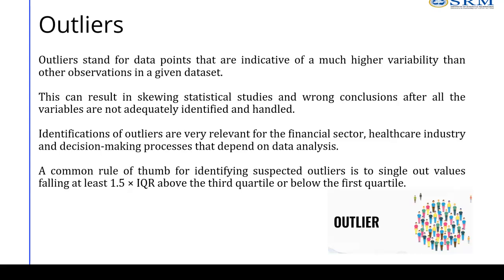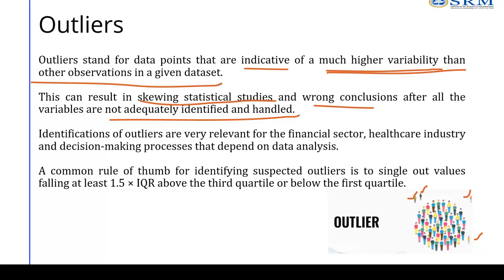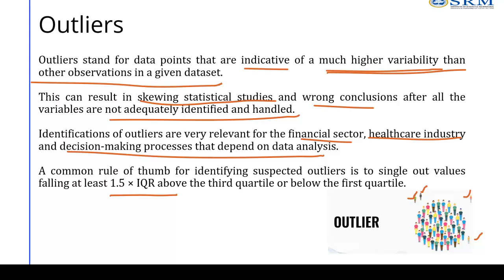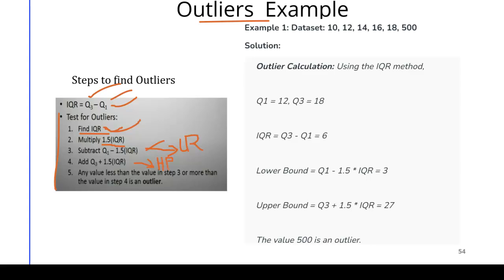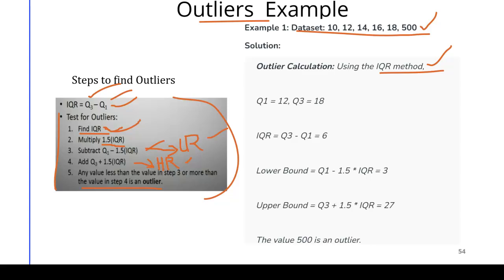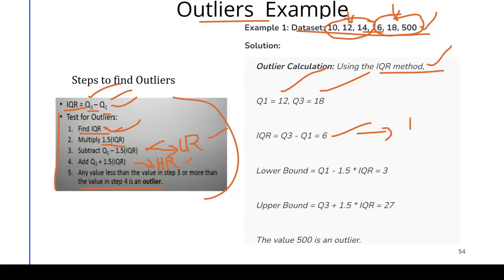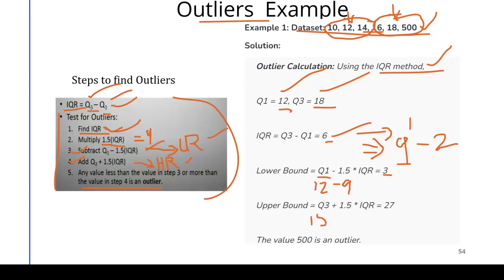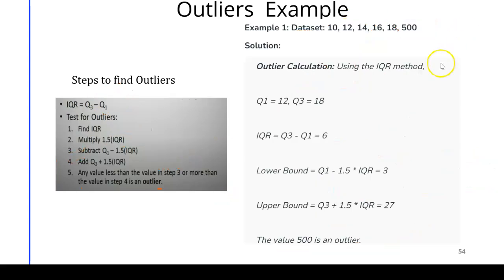Outlier and Outlier Problem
Understand Outliers and their impact in data mining and analytics! 📊 Learn how outliers affect data accuracy, model performance, and decision-making. 🚀 Explore methods to detect, handle, and prevent outlier-related problems with real-world examples.